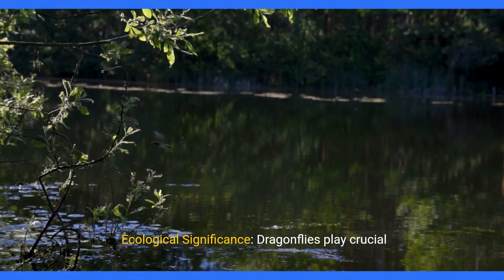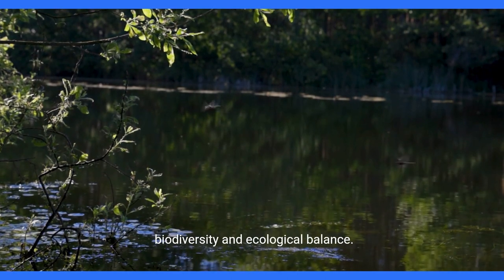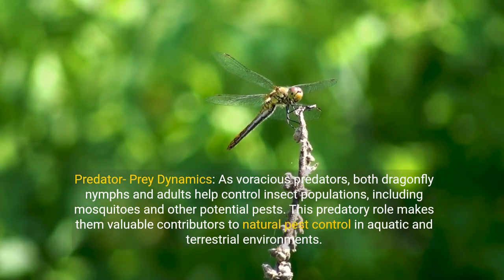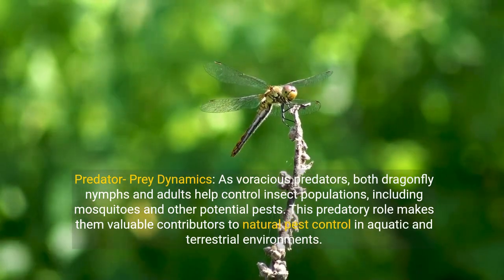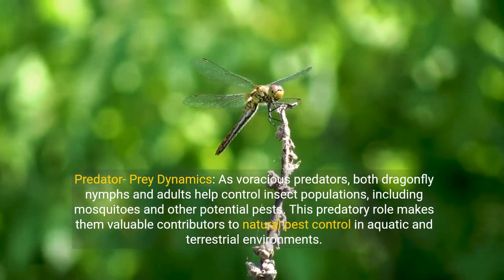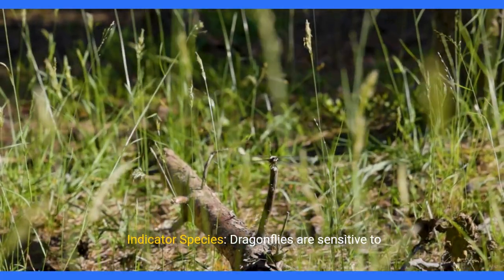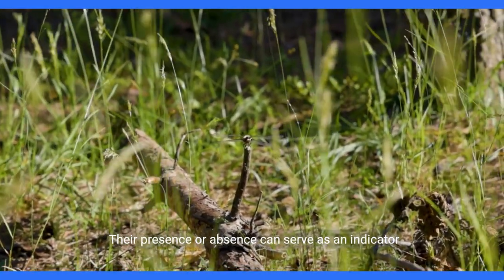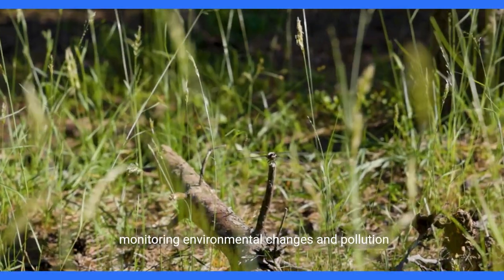"Dazzling Dragonflies: Nature's Aerial Acrobats in 4K"